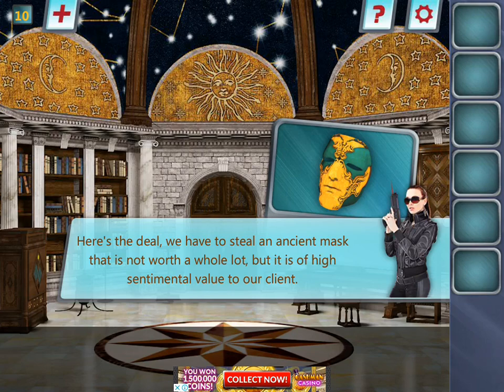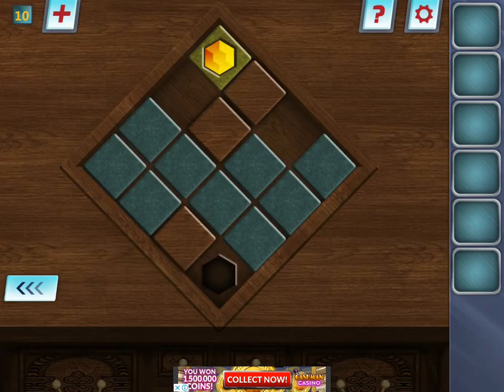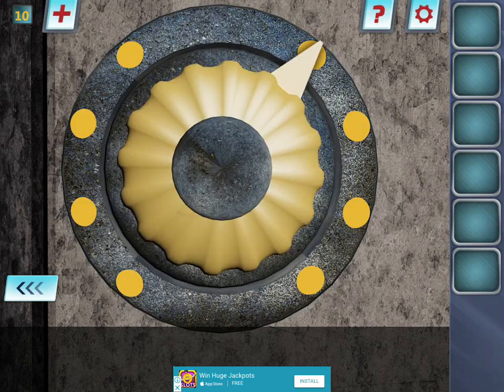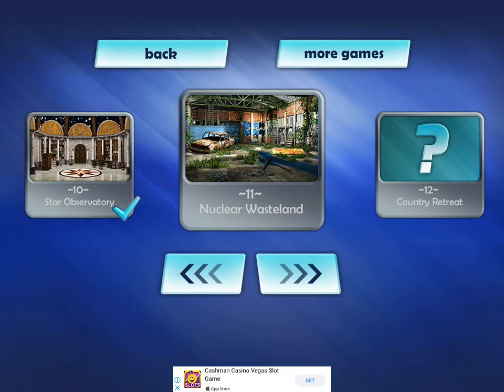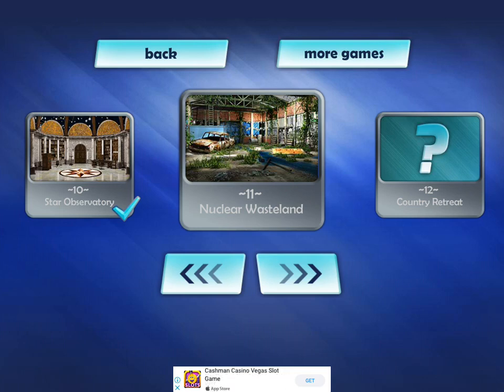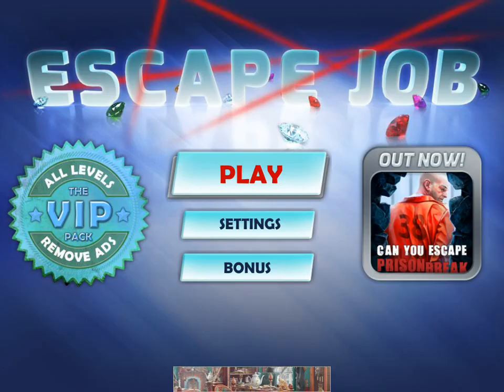Escape Job - Level 10 (FINAL) With Live Commentary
The stealing concludes.